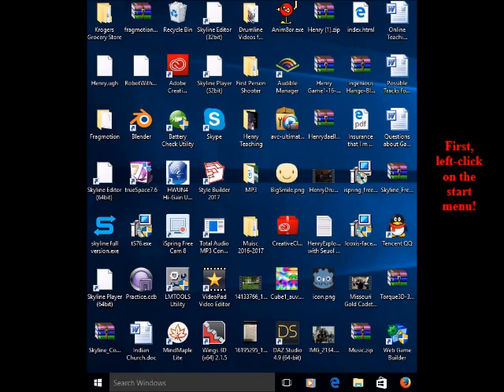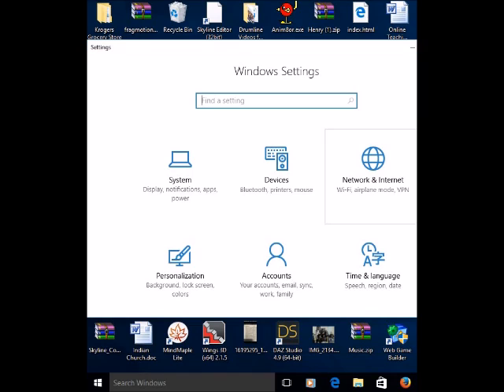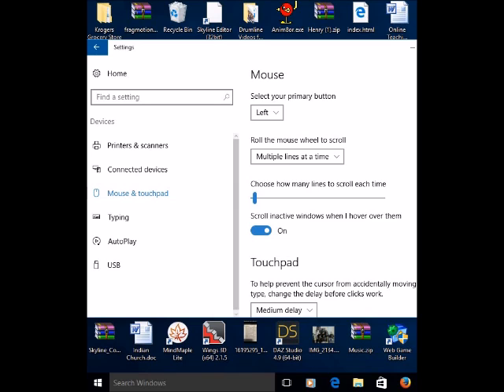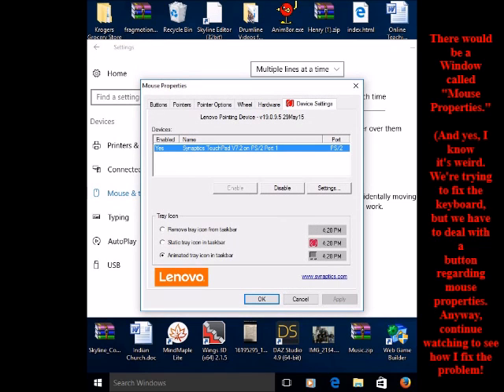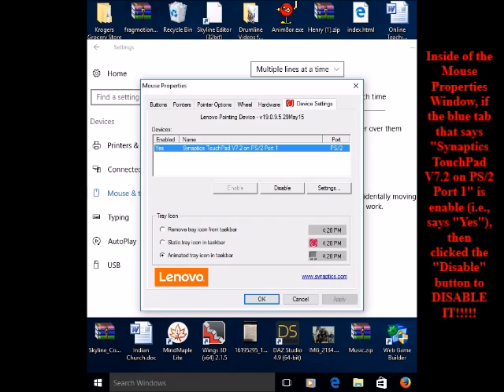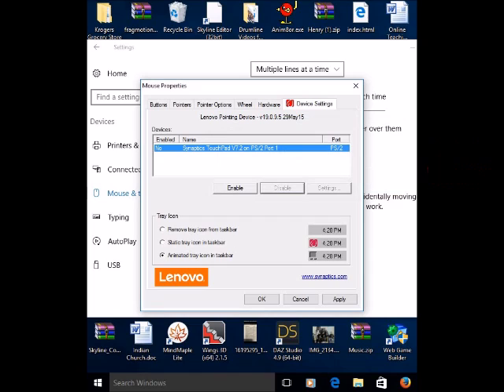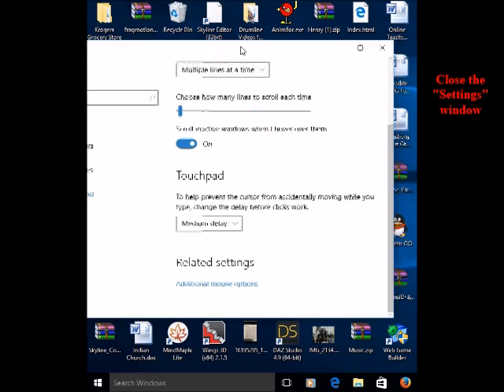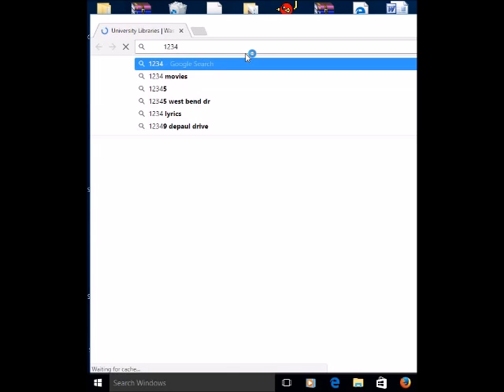Toshiba Laptop Spacebar, 1234 keys and other keys not working (Windows 10)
This is a video on how I fixed my Toshiba Laptop when the Spacebar, 1234 keys and other keys were not working (in Windows 10)! Do this at your own risk! This is what worked for me.

--This video has captions on the side for those whose first language might not be English, etc.--

(Notes: My Laptop was the Toshiba Satellite C675D-S7109 model, but this should work for most laptops with Windows 10 installed).